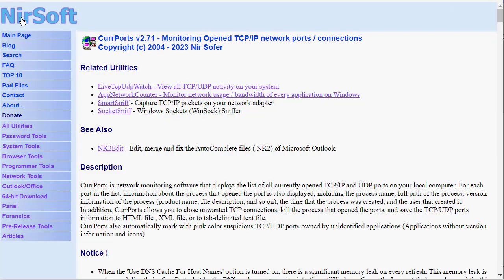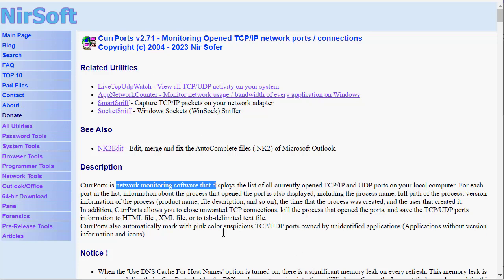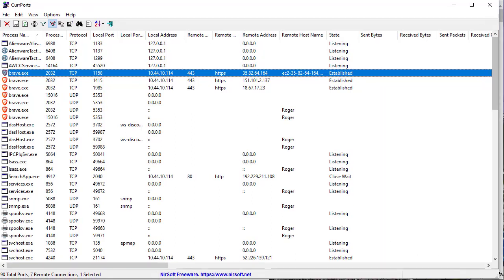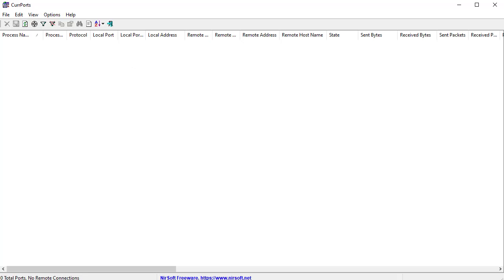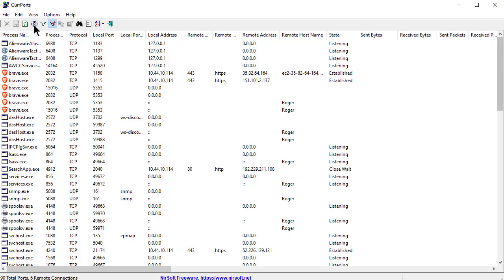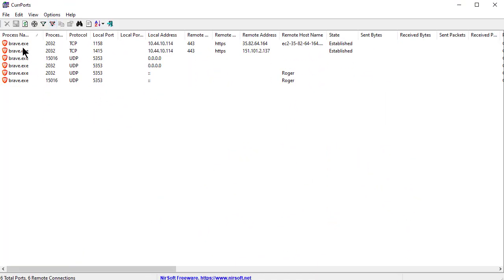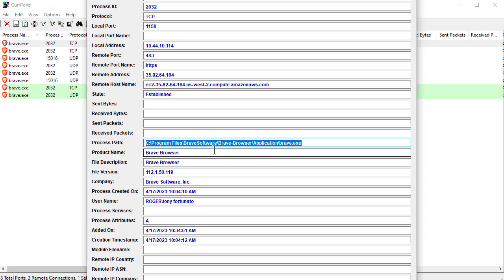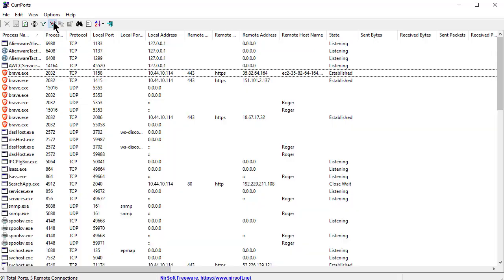Quick Peek at Cports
Cports, or Currports is a really helpful portable Windows application that displays your services, local/remote ip addresses, port numbers and a lot of other stuff.
I have used this application when I wasn’t able to capture packets and found the ‘netstat’ command too tedious. The filtering feature is something I wanted to focus on since it’s a real time saver.
Have fun and let me know if you want to see more ‘free apps’.